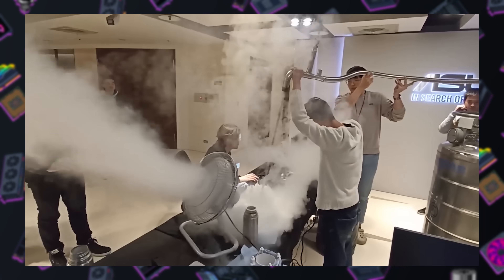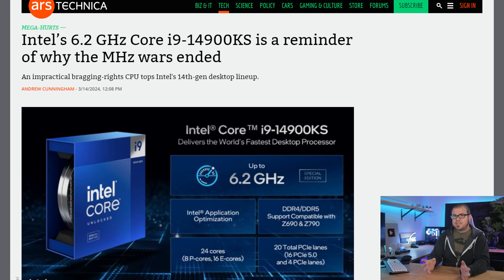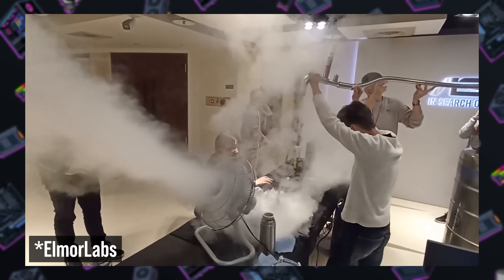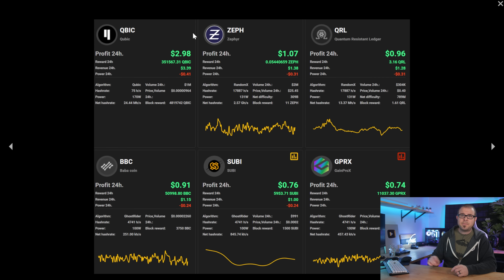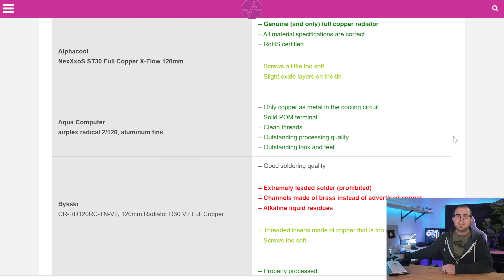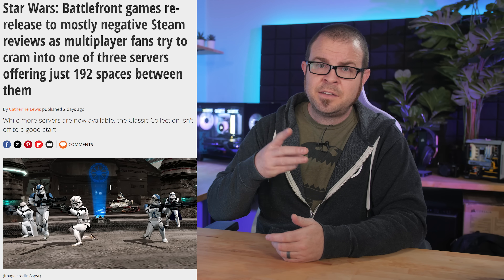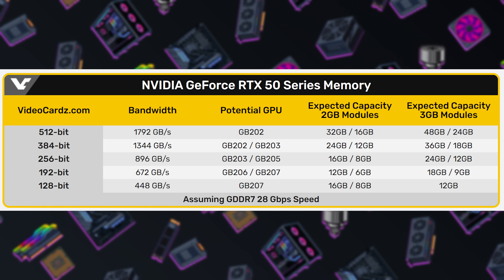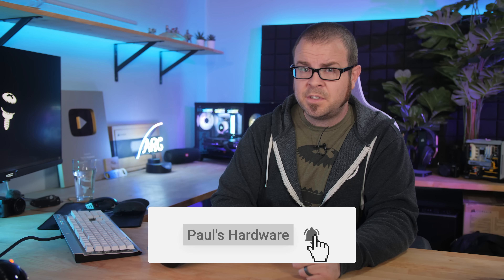Oh good, crypto mining is back. - Tech News March 17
► TIMESTAMPS
0:00 Welcome to Paul’s Tech News - March 17, 2024
1:35 Intel Launches 14900KS - $689, 200MHz faster, draws up to 400W
3:36 Crypto miners are buying up AMD Ryzen CPUs now
5:26 Water Cooling Radiator tests reveal lead in solder (IgorsLab)
TECH BRIEFS
6:59 Star Wars Battlefront Classic Collection Launch Debacle
8:17 NVIDIA GeForce RTX 50 series might use 28Gbps GDDR7 VRAM
9:06 Steam Deck OLED susceptible to burn-in

► LINKS
Intel Launches 14900KS - $689, 200MHz faster, draws up to 400W
Crypto miners are buying up AMD Ryzen CPUs now
Water Cooling Radiator tests reveal lead in solder (IgorsLab)
TECH BRIEFS
Star Wars Battlefront Classic Collection Launch Debacle
NVIDIA GeForce RTX 50 series reportedly features 28 Gbps GDDR7 memory

:::Send Me Stuff:::
Paul's Hardware